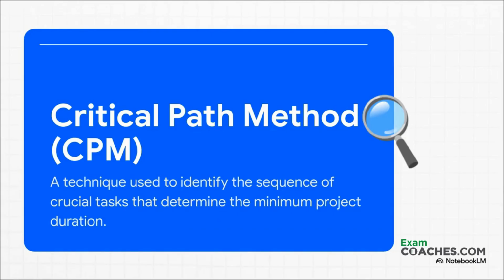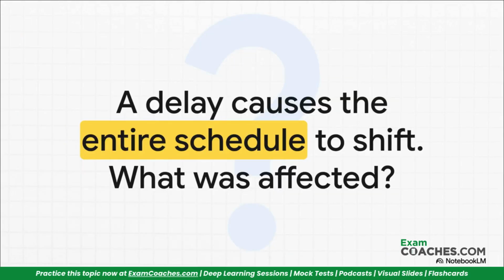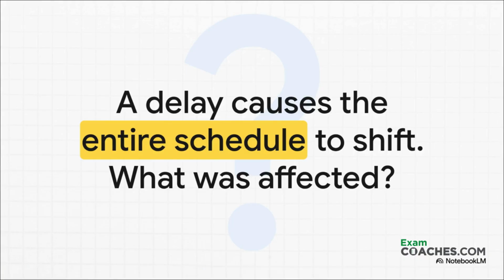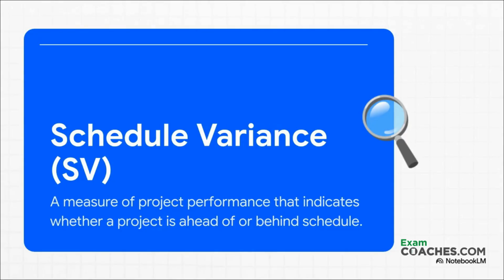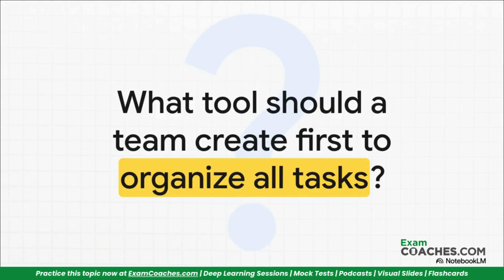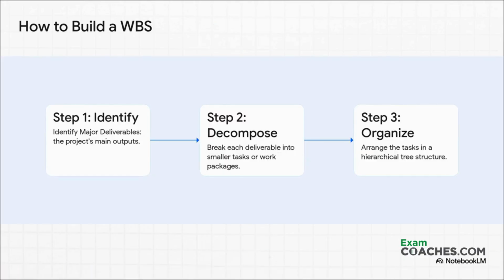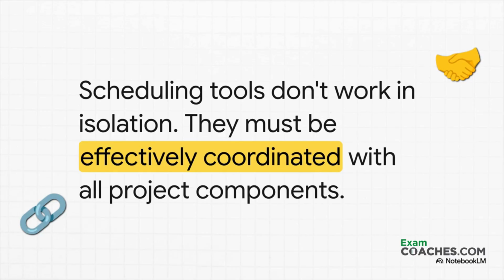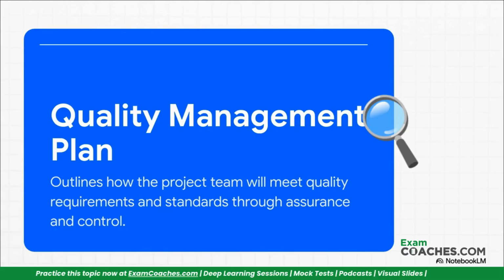CAPM Exam Prep | Project Schedule, Critical Path & WBS Expounded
Master your CAPM exam prep with this video on essential project scheduling concepts—Critical Path Method, Work Breakdown Structure (WBS), and Schedule Variance (SV). Learn how to apply scenario-based reasoning to analyze project timelines, track progress, and confidently answer exam questions.

⏱ Video Breakdown:
00:00 Introduction – The Project Schedule as a Living Model
01:00 Memorization vs Scenario Application
01:45 Critical Path Method – Zero Wiggle Room
03:10 Tracking Progress – Schedule Variance (SV)
04:00 Work Breakdown Structure (WBS) Explained
05:10 Integration – Schedule, Quality & Goals
06:10 Final Summary – The Exam Coaches Method

🎯 Why Watch:
- Understand project scheduling as a dynamic model—not just a timeline.
- Master key tools: Critical Path Method, WBS, and Schedule Variance.
- Apply scenario-based reasoning to real exam questions.
- Avoid common mistakes like isolating the schedule from other knowledge areas.
- Learn how scheduling connects to integration and quality management.
- Build confidence by analyzing scenarios and selecting the correct framework.

💡 Practice Smarter with Exam Coaches:
✔️ Mock Tests
✔️ Podcasts, visual summaries & flashcards
✔️ Structured Concept Breakdowns
✔️ 24/7 AI Coaching Support